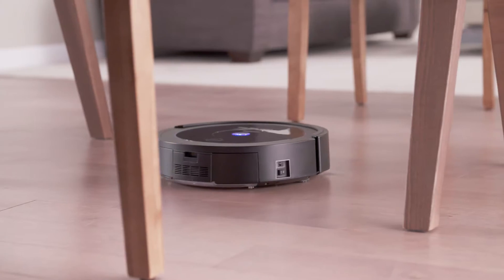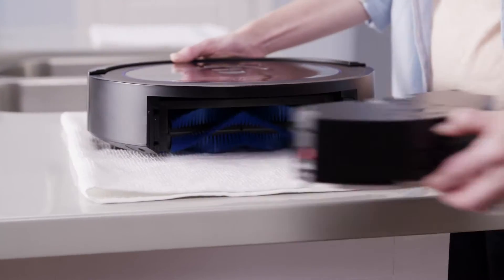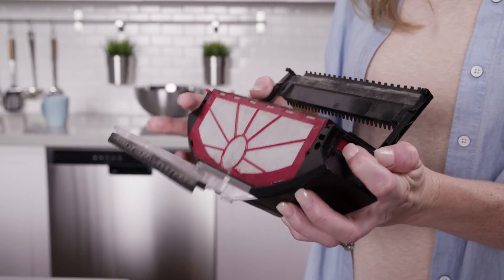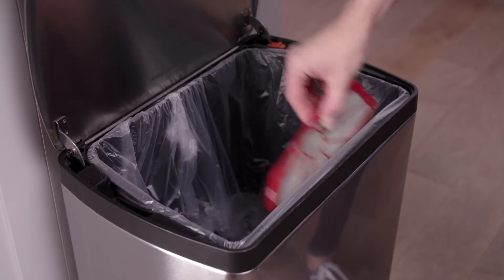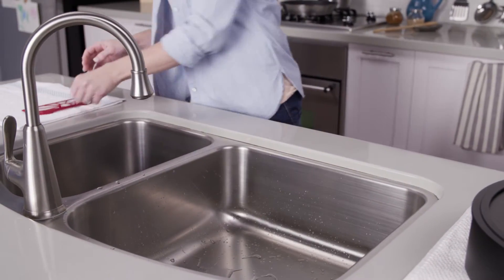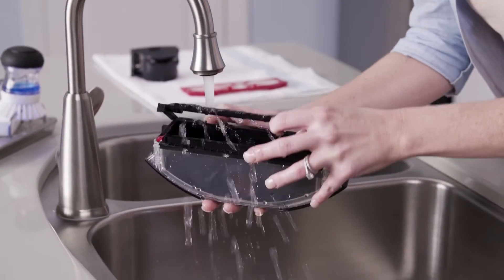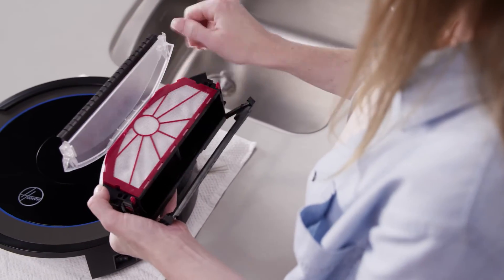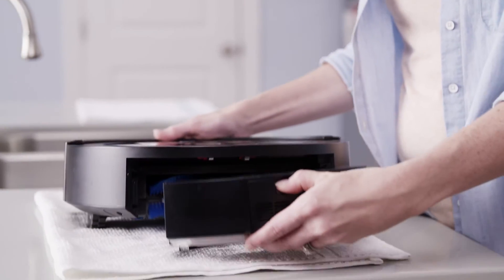Hoover Quest 1000 - Empty Dirt Cup - BH71000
Introducing the new Hoover Quest 1000 robotic vacuum. In this series of videos, we'll help you get the most out of your new robotic vacuum.